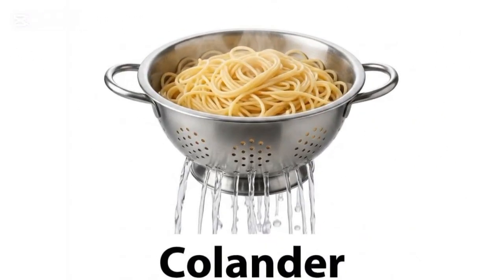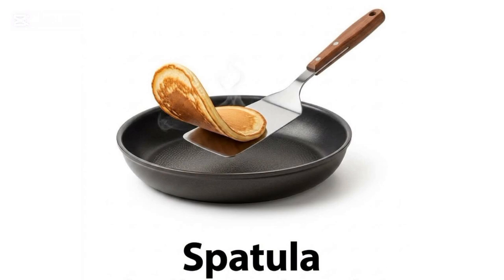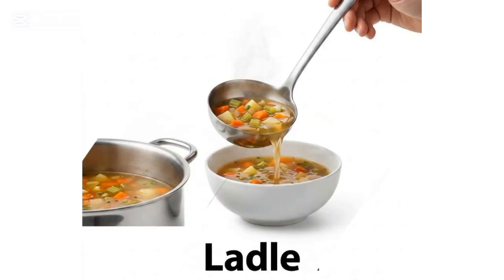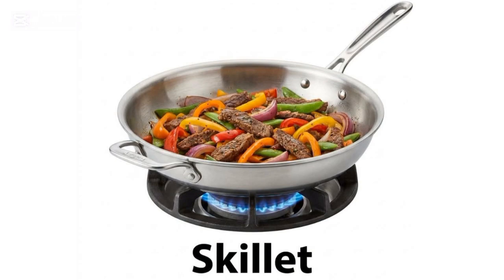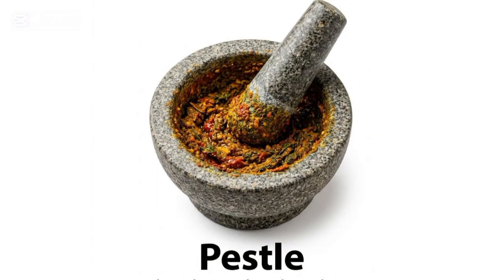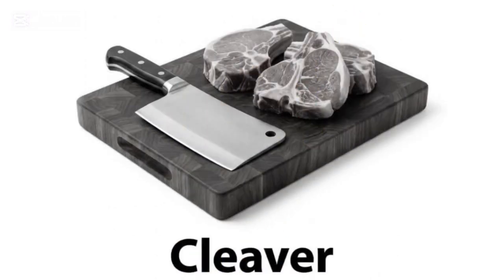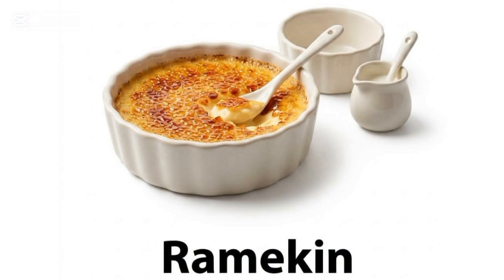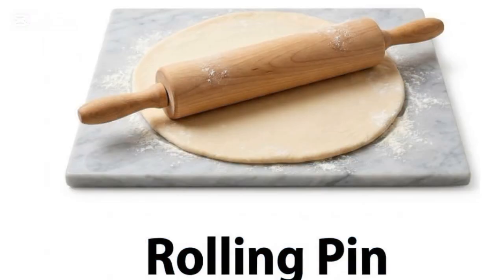20 Kitchen Utensils in English | Names & Definitions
Learn 20 common kitchen utensils and tools in English! 🍳

In this video, you'll learn the names and clear definitions of essential kitchen utensils, including the colander, whisk, spatula, ladle, grater, saucepan, skillet, pestle, mortar, cleaver, sieve, peeler, mandoline, tongs, carafe, ramekin, rolling pin, crockery, cutlery, and zester.

This video is perfect for English learners who want to expand their everyday vocabulary and learn useful words related to cooking and the kitchen.

Improve your English vocabulary one word at a time! 📚